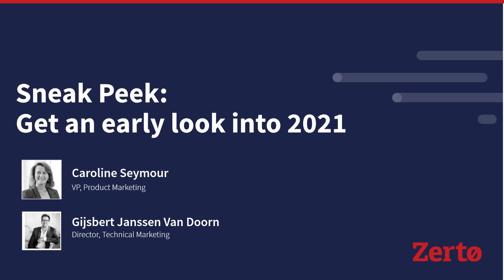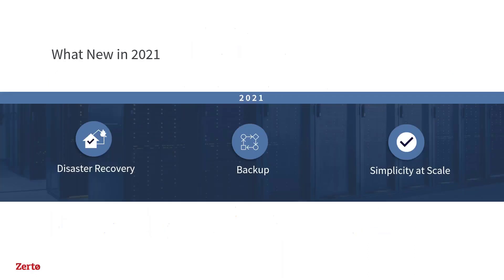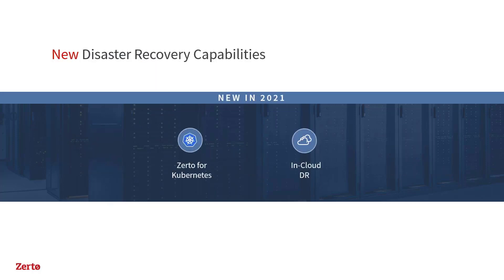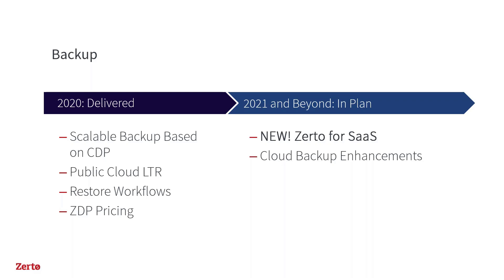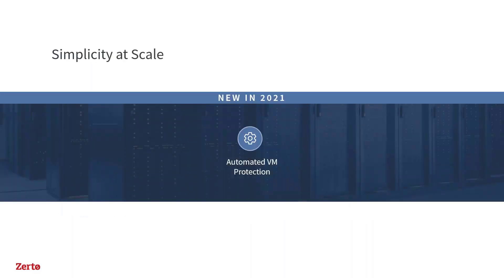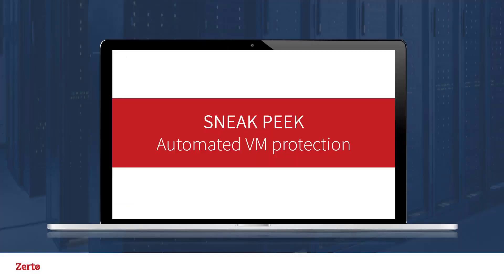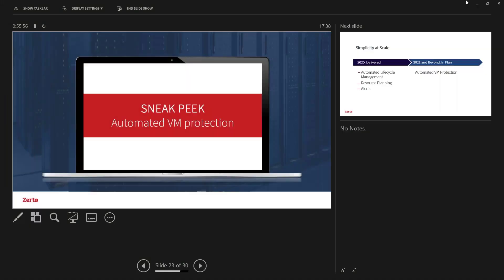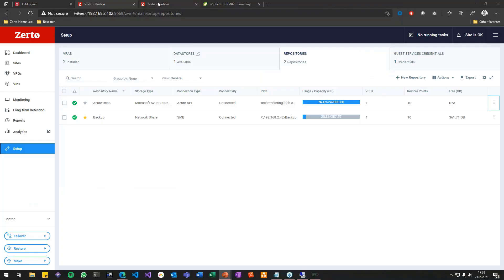Zerto Product Sneak Peek: Get an Early Look at What's Coming in 2021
Gain an insider’s view of Zerto’s upcoming 2021 product announcements and vision for the future of backup, disaster recovery, and data mobility.

Listen in as Caroline Seymour, Zerto’s VP Product Marketing, and Gijsbert Janssen van Doorn, Zerto Technical Director, provide an early preview into the latest new capabilities and innovation coming to the Zerto Platform. During this session you’ll get a first glimpse into:

-How Zerto’s NEW backup and disaster recovery to cloud native applications and data will work
-NEW capabilities for AWS users
-NEW Support for SaaS applications
-Zerto’s NEW platform capabilities for backup and disaster recovery
-And more!